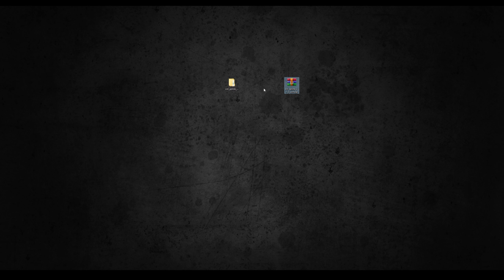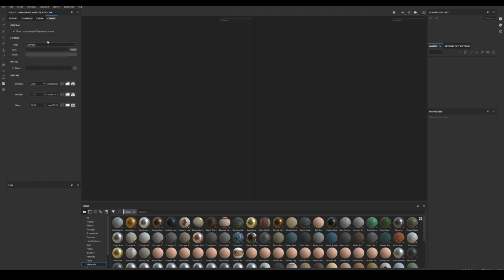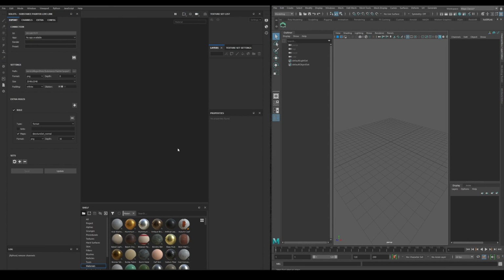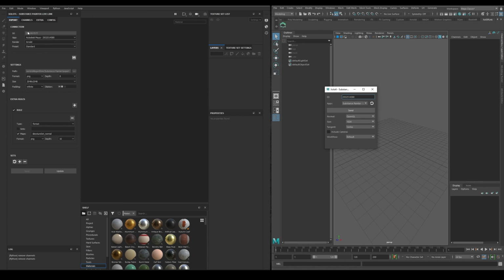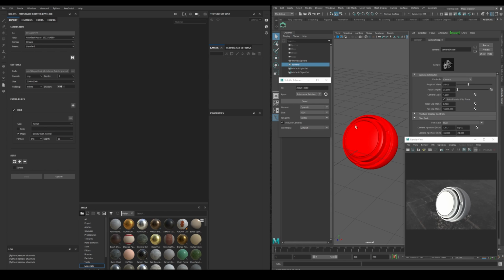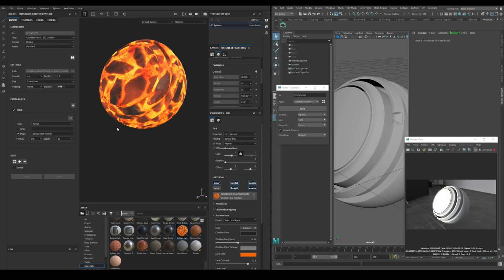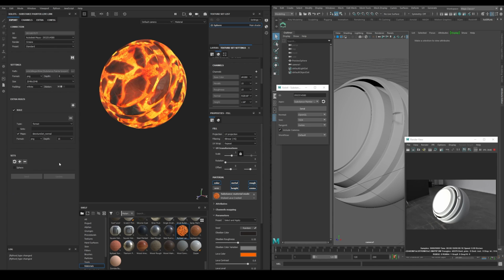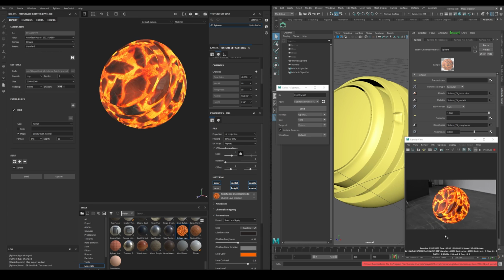[ENG] NEW! Substance Painter LiveLink for MAYA Installation & Use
Latest version [v.2.1.0]

Hi everyone! Here's the first video on "how to install and use" the latest version of my SP Live Link plugin!

⯈ TIMESTAMPS
0:00 Intro
0:35 Installing the plugin in Substance Painter
1:22 Installing the plugin in Maya
2:10 Using the Substance Painter Live Link (General Overview)
5:43 Outro

⯈ ABOUT
Substance Painter Live Link allows you to connect Substance Painter with Autodesk Maya, create and update textures, so you can iterate faster and speed up your texturing workflow. Spending more time in texturing your assets and less time plugging in maps and shader networks. I hope you find it very useful!

⯈ IMPORTANT
Since Substance3D recently updated Painter (2020.2.2) and their API, I will add more features as they release said updates.

⯈ VERSION INFORMATION
The latest plugin version (2.1.0) works with Autodesk Maya 2018, 2019, 2020  and it is compatible with Octane, Vray, Renderman, Redshift and Arnold renderers.

Some of the new things you can find on version 2.1.0:

• Easier installation
• Improved loading time (reduced number of external libraries)
• Removal folder dependency (that will fix many of the permission issues)
• Support for UDIMS
• Support for UDIMS in Octane
• Support for the new Substance Painter workflow (UDIMS  & normal texture sets)
• Improved baking times
• Plugin icon/button returns (missing button in the previous version caused a lot of confusion)
• Improved error/success messages in the log